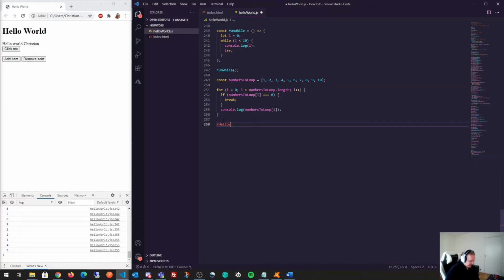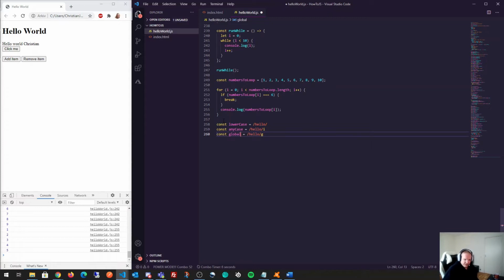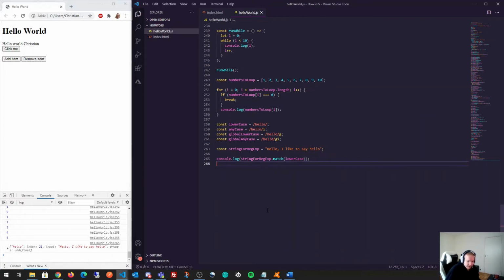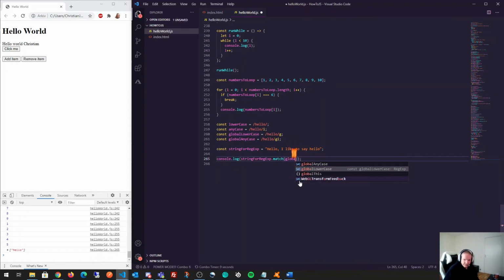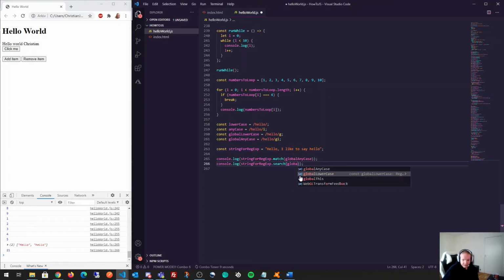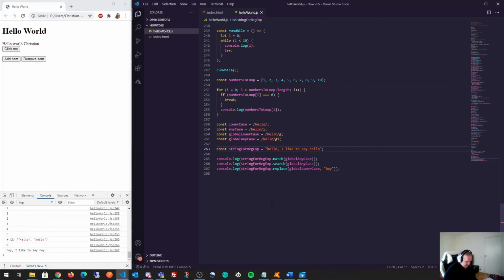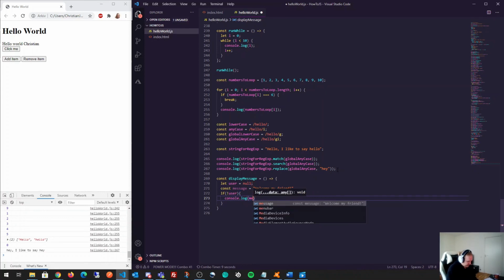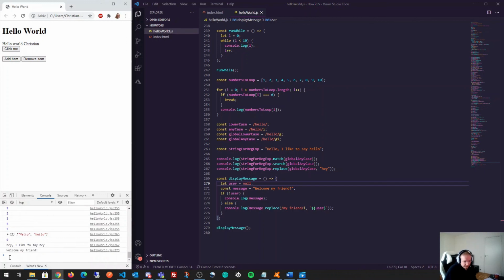Javascript - Regular Expressions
Tech - JavaScript

Description - In this video we’ll go over Regular Expressions, what they are, how they work and when and how we can use them in a practical manner.